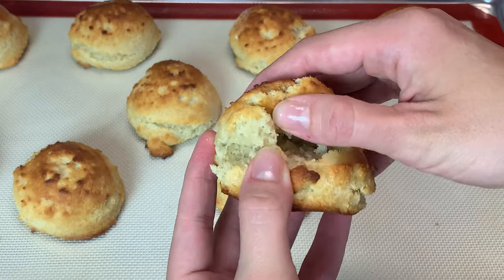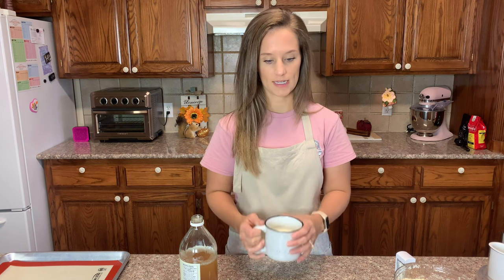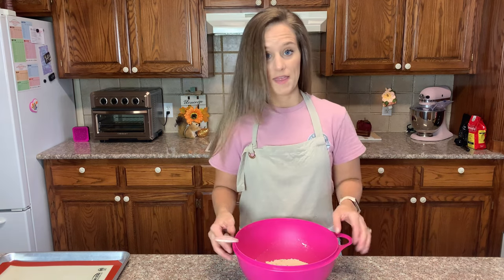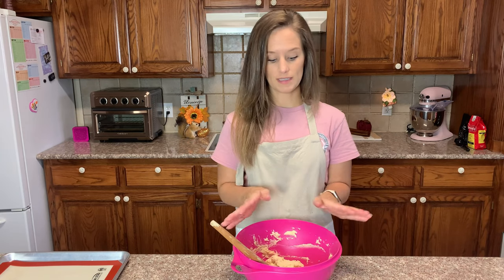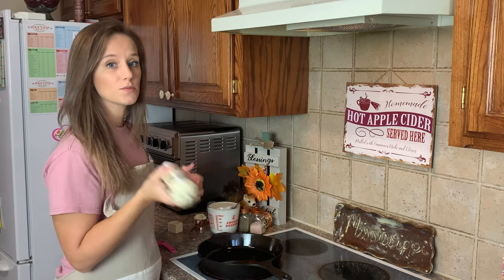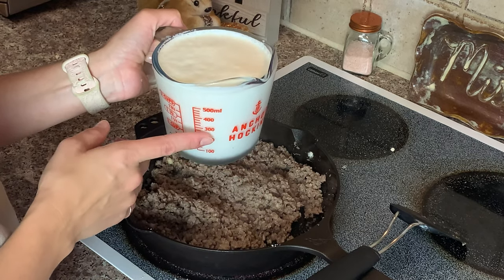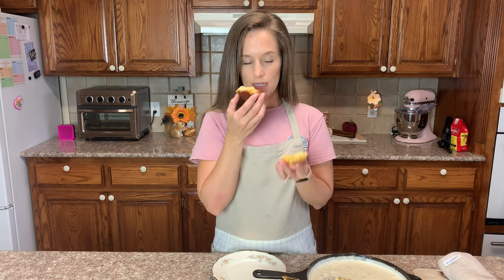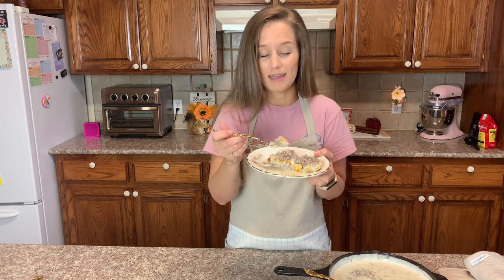Keto Biscuits & Gravy Recipe | Southern Biscuits | Gluten free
Keto Biscuits & Gravy Recipe
Keto Southern Biscuits

All By Using My Keto Self-Rising Flour!

NET CARBS PER BISCUIT 1.3 CARBS!

Biscuit Ingredients
"If using my Perfected Keto flour you will need to
ADD 1 Tbs plus 2 tsp baking powder"
2 1/2 cups of my self rising flour
1 Stick cold butter cubed 8Tbs
1 cup warm heavy cream
1 tsp appple cider vinegar
1/4 cup Allulose

Gravy
1 pound sausage
3 Tbs butter
1 tsp salt
1 1/2 cup heavy cream
1 1/2 cup water

425 for 10 minutes

Directions
Put warm whipping cream in a cup.
Add Apple cider vinegar (helps with leavening, and gives buttermilk taste)
Set cup aside
Put the flour mixture into the food processor
Add the cold, cubed butter by sprinkling it around on top
Pulse in food processor
Take it out and put into a bowl
Sprinkle in allulose (won’t make them sweet, a finishing)
Add whipping cream mixture, dough should be sticky
Use ice cream scoop to portion out ~9 biscuits

AMAZON LINKS
Almond Flour By Blue Diamond
2 Oat Fiber Options ⬇

⬇ GOOD NEWS! ⬇
1 John 1:9 KJV
9 That if thou shalt confess with thy mouth the Lord Jesus, and shalt believe in thine heart that God hath raised him from the dead, thou shalt be saved.
10 For with the heart man believeth unto righteousness; and with the mouth confession is made unto salvation.